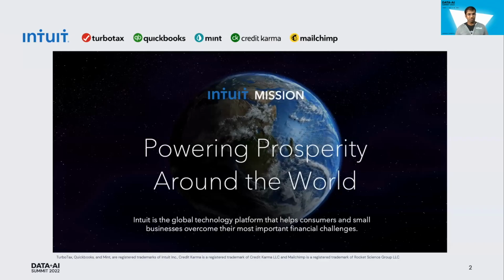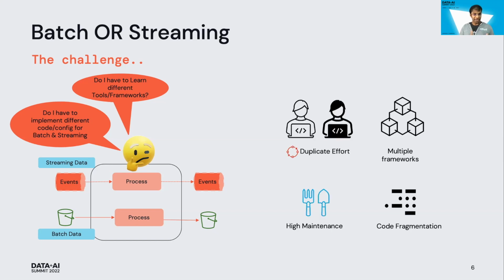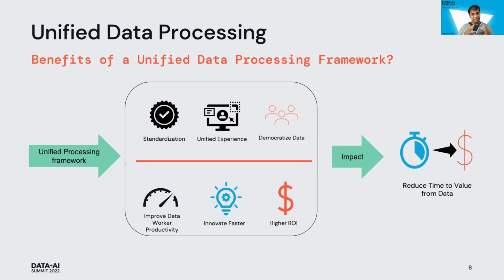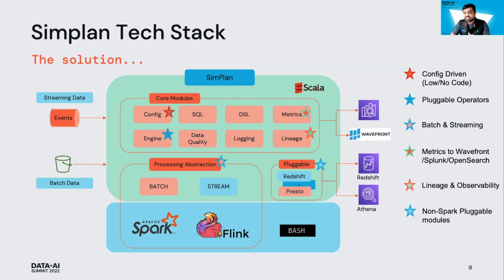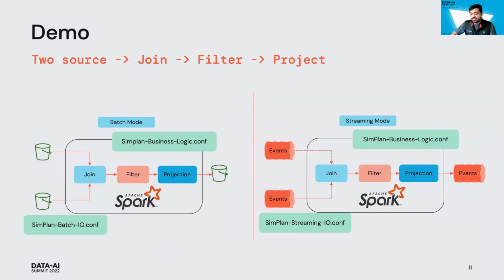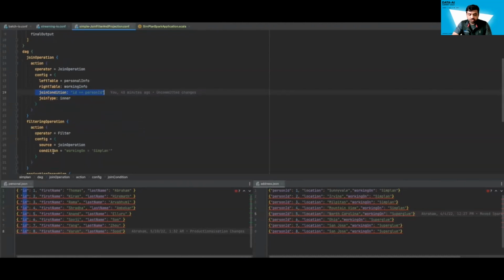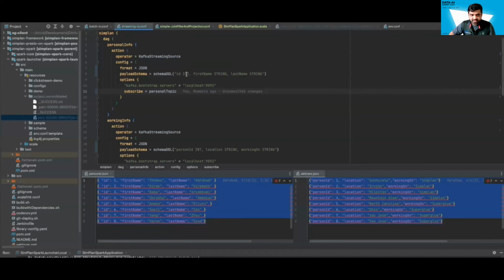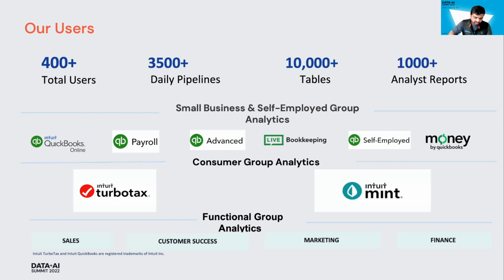Simplan Framework : Unified Low Code/No Code Authoring Framework for Batch + Stream Processing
Imagine your data worker focusing on the transformation and business logic for both batch and streaming data sources without writing a single line of code! Simplan is Intuit’s homegrown config-driven data processing framework, which helps define operations and transformations using a common configuration structure for both batch and streaming use-cases. It provides dependency chaining, query level metrics, monitoring, and quality control with circuit breakers before and after performing each operation definition within the pipeline. A rich pipeline definition grammar enforces a quick and consistent way to define transformation logic and dependencies.